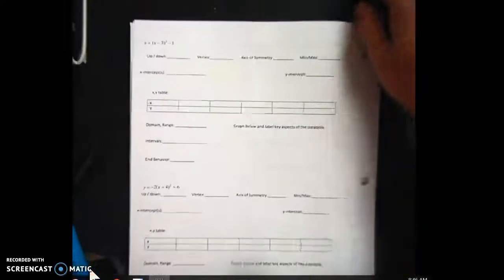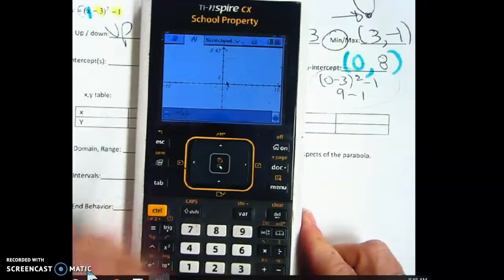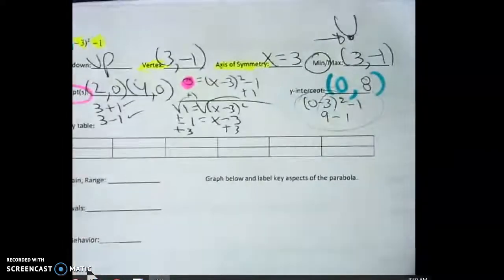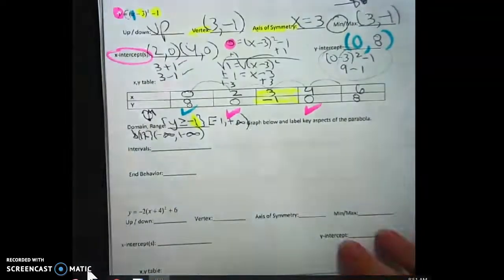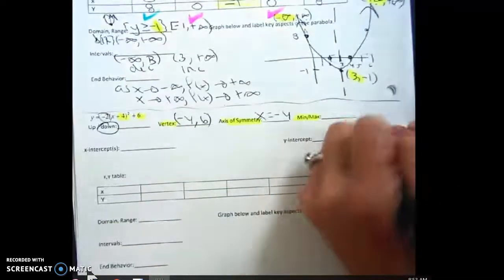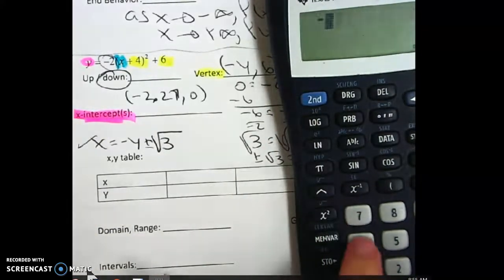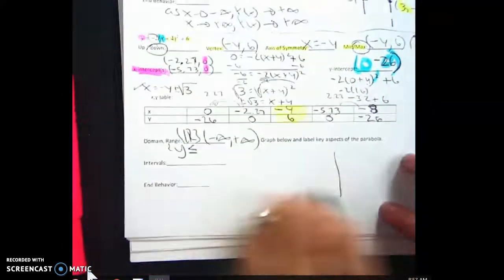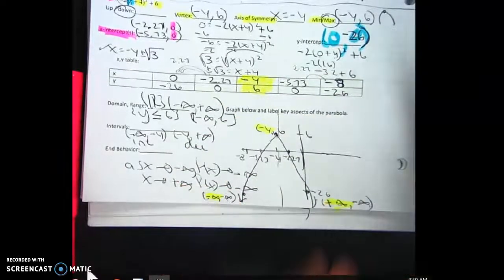Vertex Form - video #1